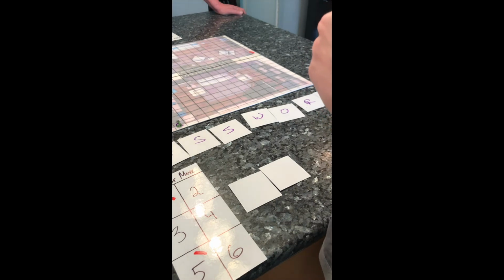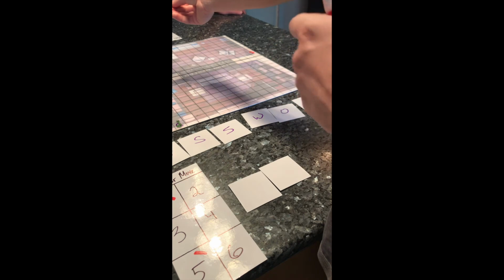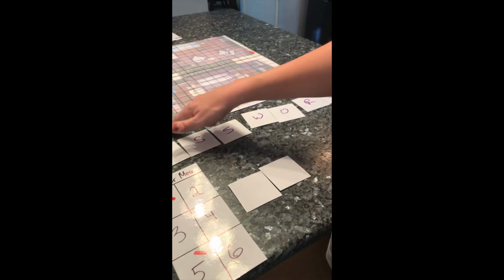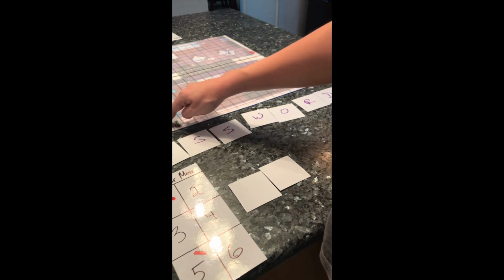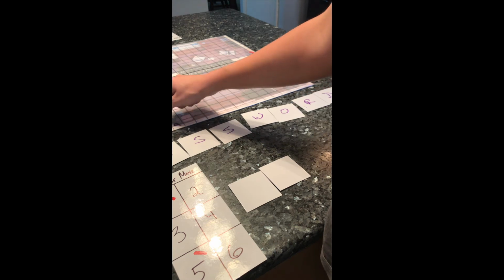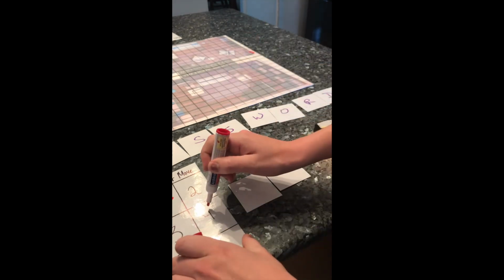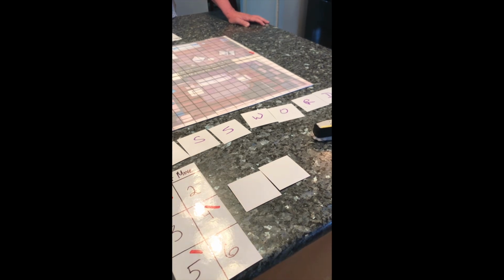Game Design Beta Test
This is the beta test NOT the alpha. . . My mistake